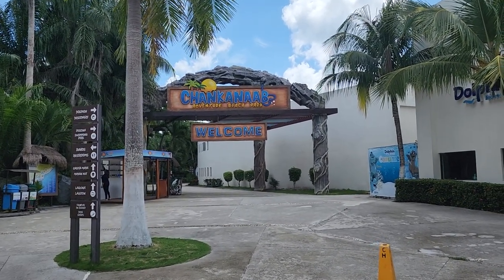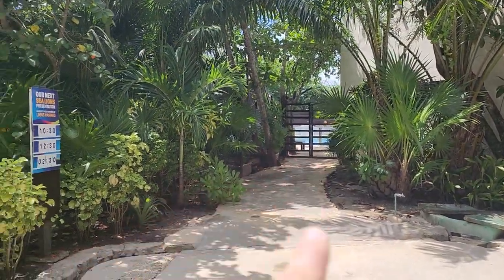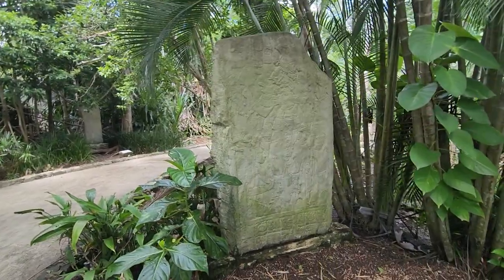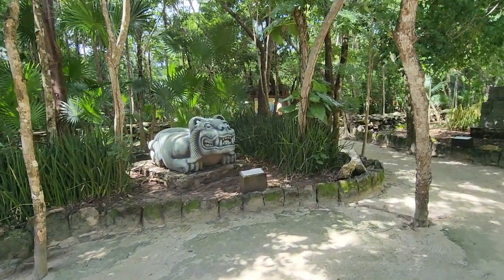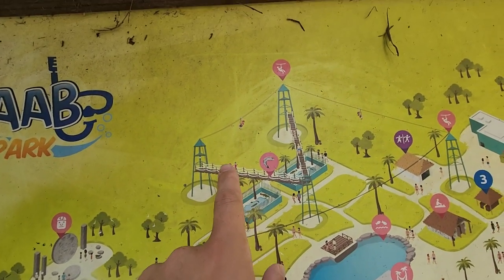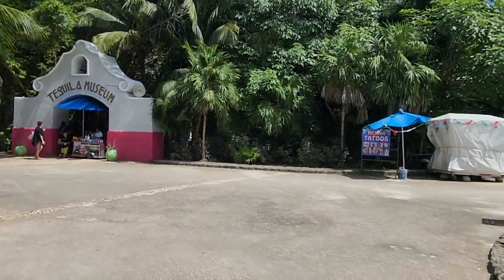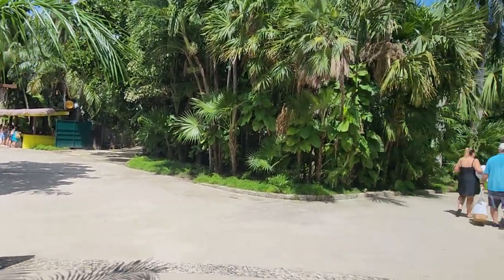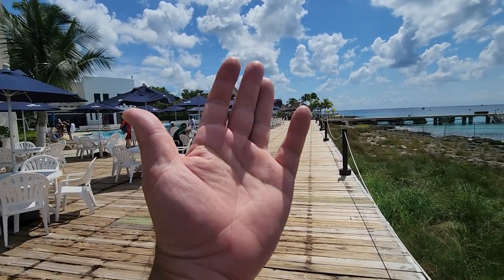Chankanaab Park Full Tour, Cozumel Mexico